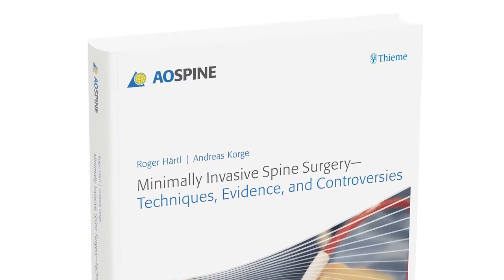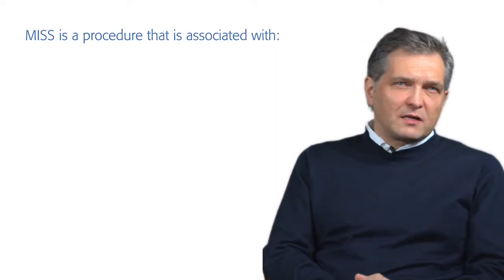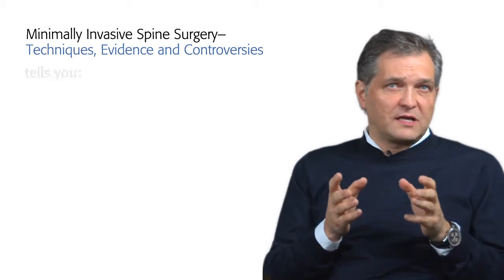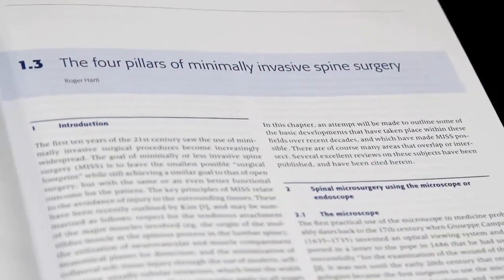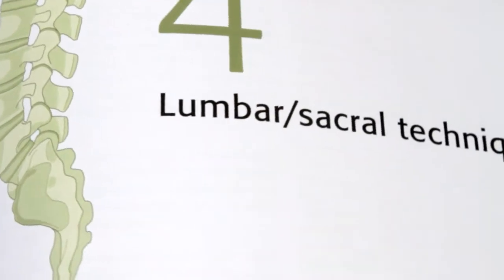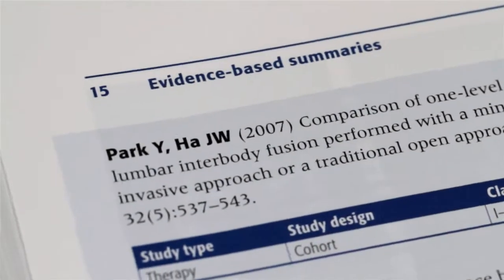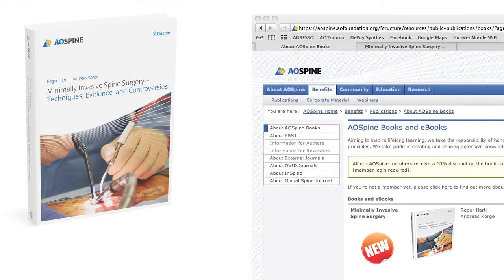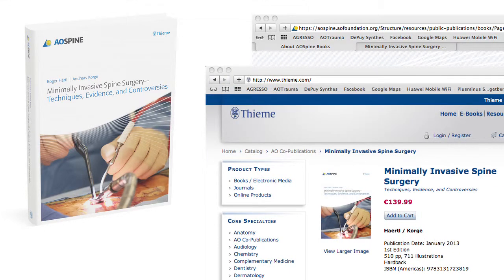Minimally Invasive Spine Surgery -- Interview with the Editors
Roger Härtl and Andreas Korge present a short description of their new book Minimally Invasive Spine Surgery - Techniques, Evidence, and Controversies, an AOSpine publication outlining the history, methods and techniques, and evidence-based research into minimally invasive surgery for the spine.